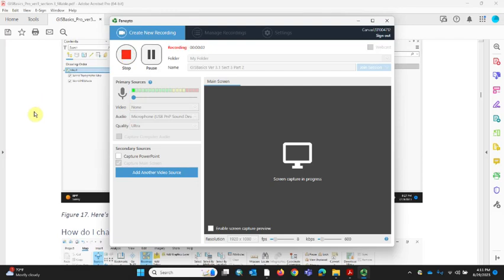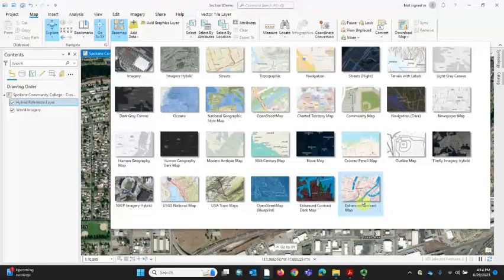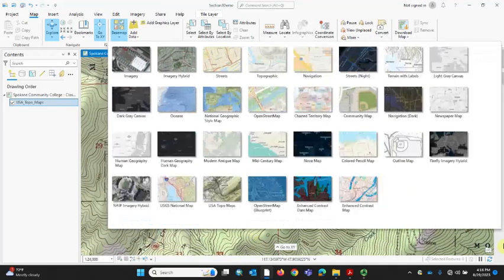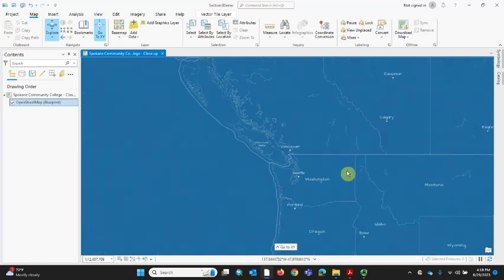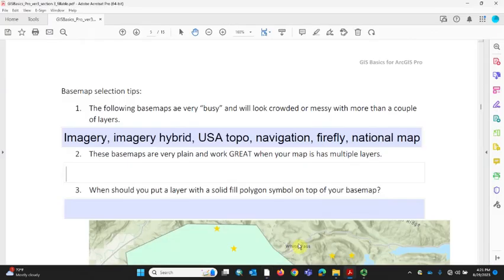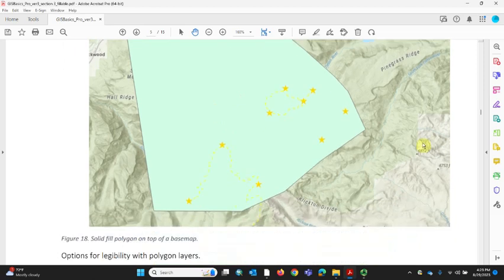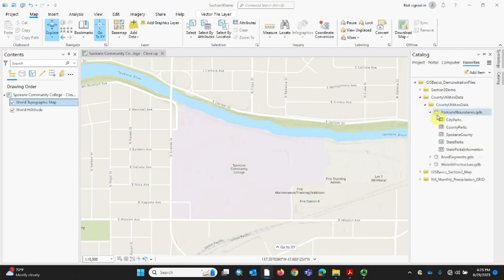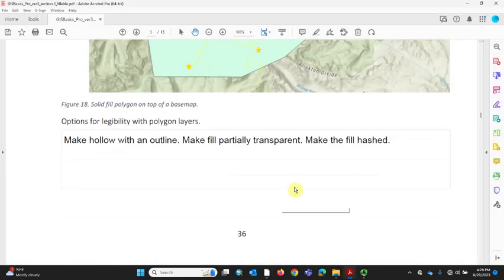Section 3 Navigating Maps and Data Part 2